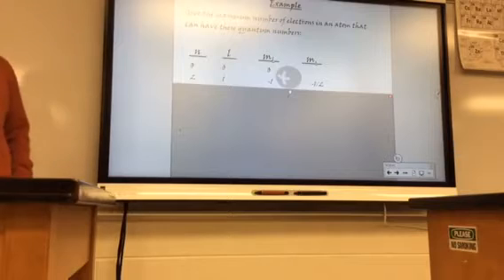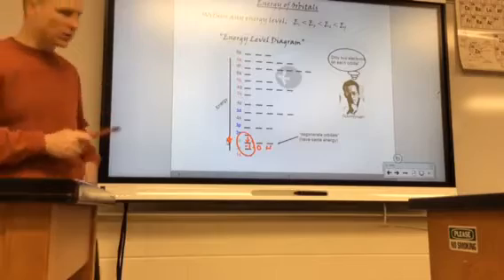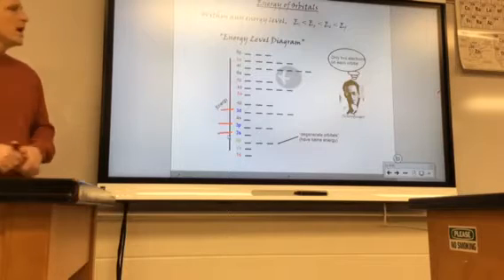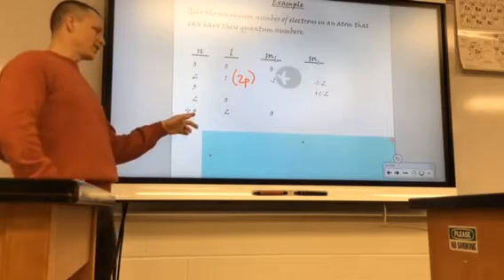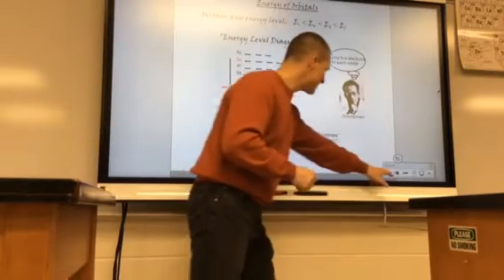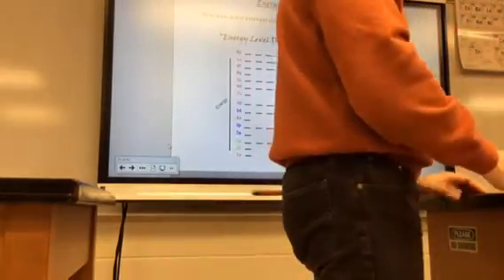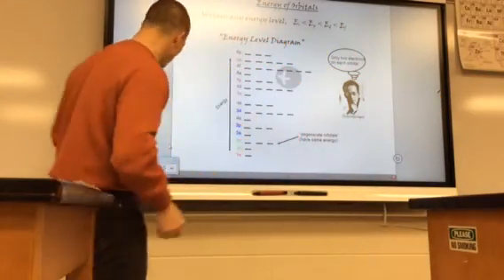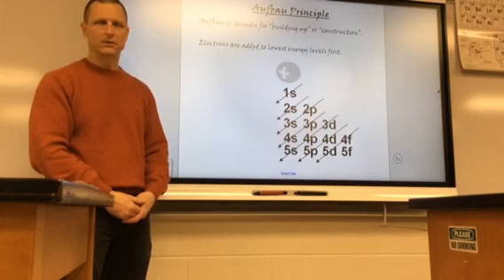March 16 part 1